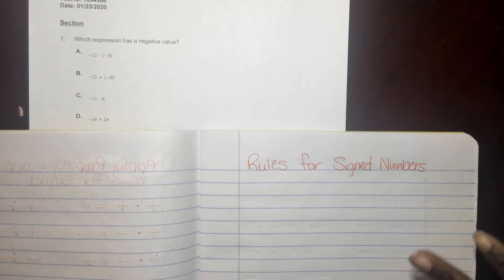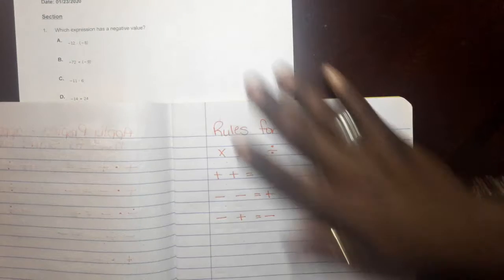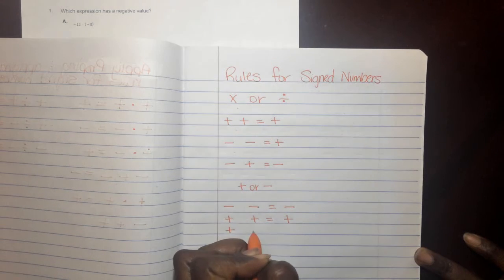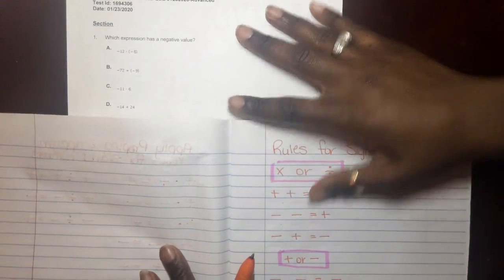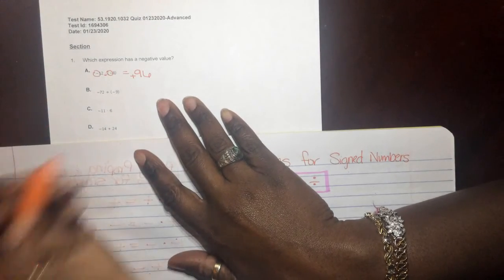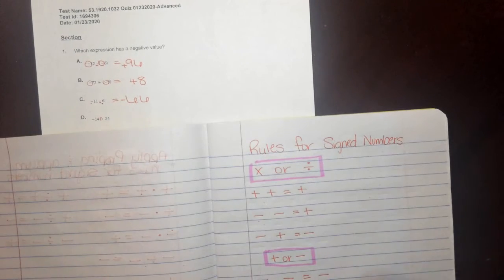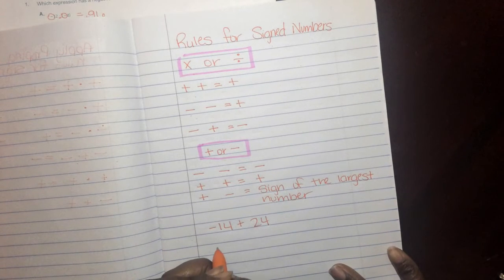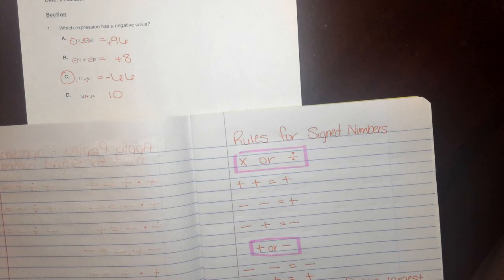Rules for Signed Numbers